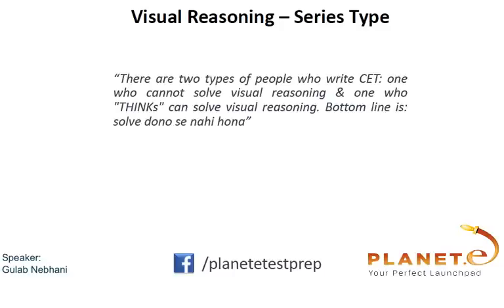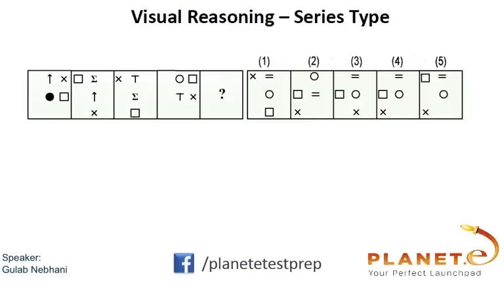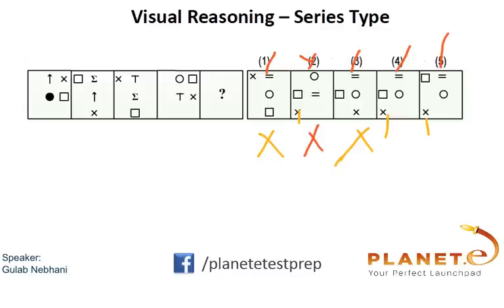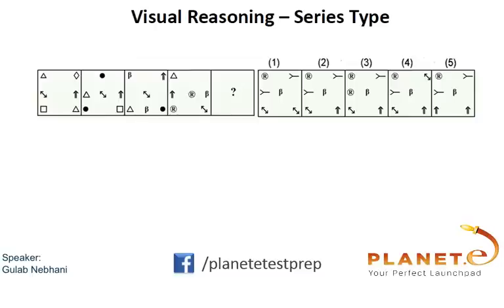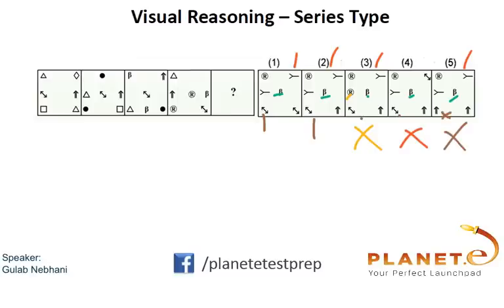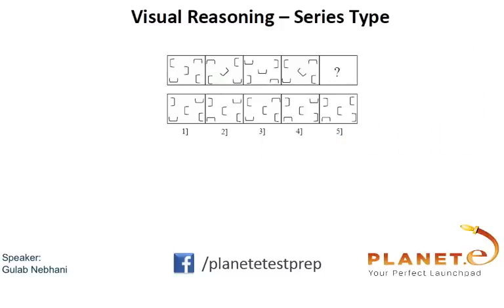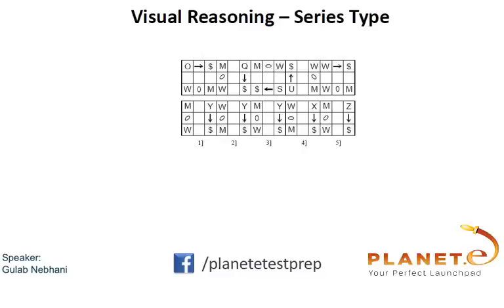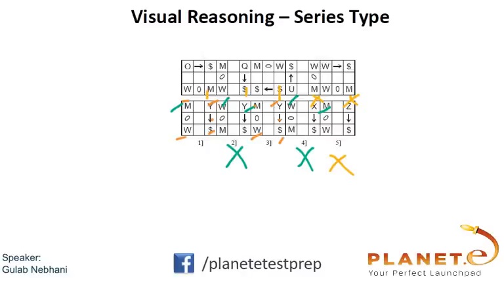Tricks for Visual Reasoning Questions | By Gulab Sir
In this Video you can learn how to apply a quick trick Visual Reasoning Series type questions.

Abstract Reasoning
CET
MBA CET
MBACET
IMPROVE YOUR CET SCORES
CET 2019
CET 2020
Mumbai MBA ENTRANCE COACHING CLASS
MUMBAI CET COACHING CLASS
PLANETE DADAR
JBIMS
SIMSREE
SIMSR